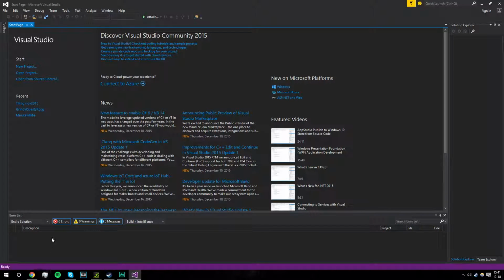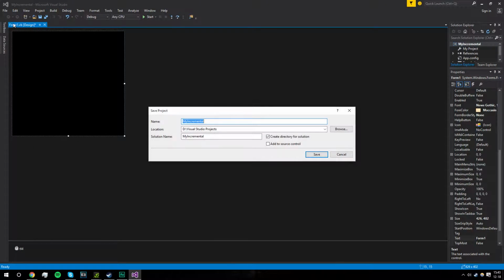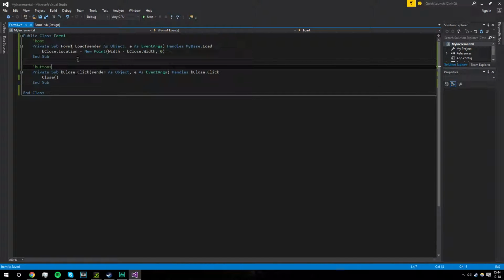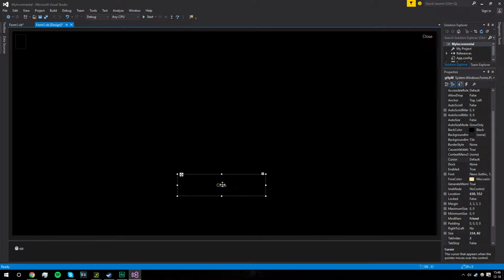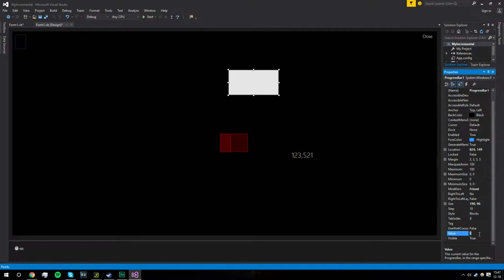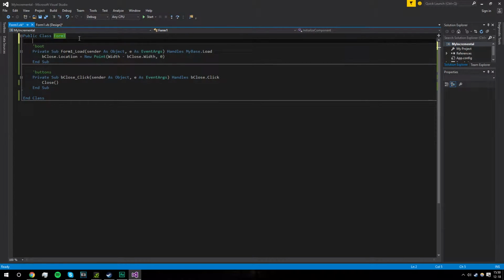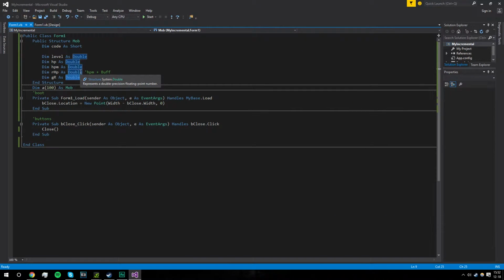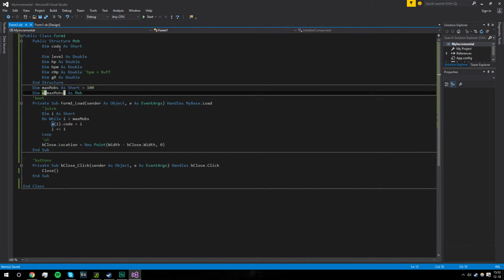Making an Incremental Clicker Game with Visual Basic - PART 1